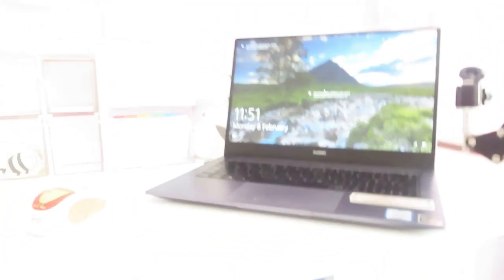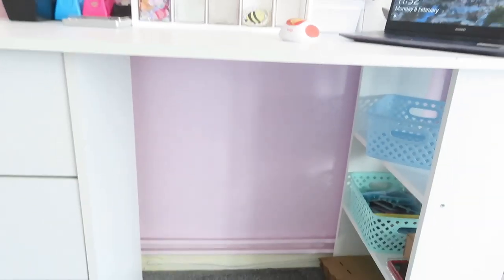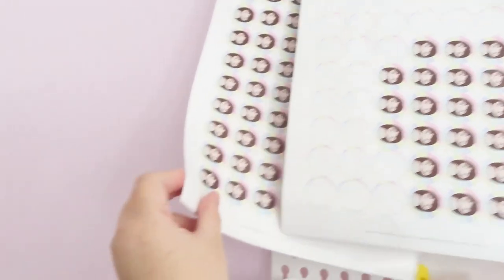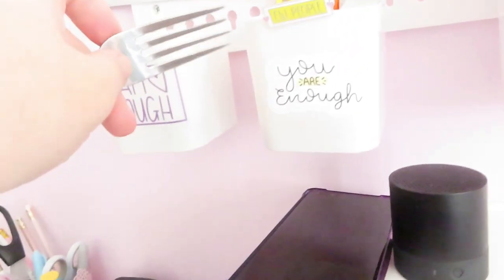STUDIO VLOG | Packing desk tour & NEW product testing! | 040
Hello my loves, this week I only managed to film on Monday, however Monday Clare was ON IT and filmed a whole packing desk tour and testing making a brand new product!

I use Canva to make my thumbnails and social media graphics